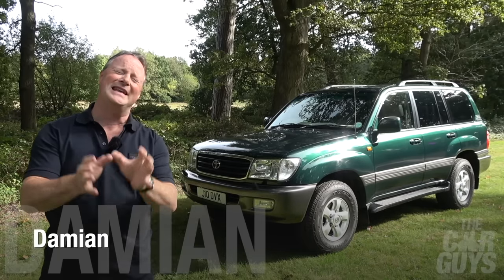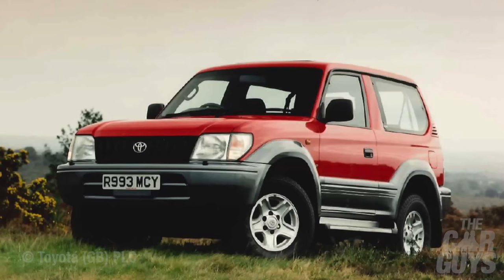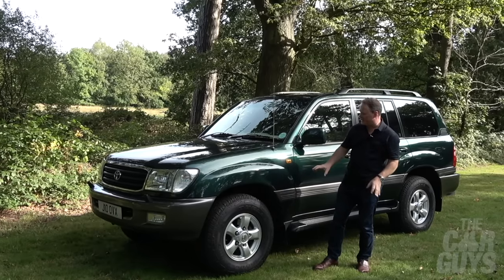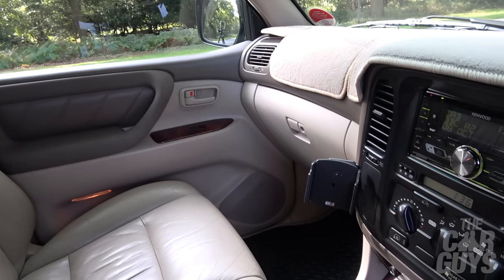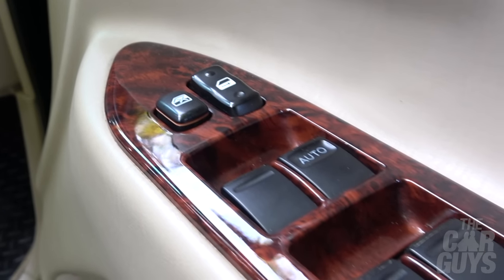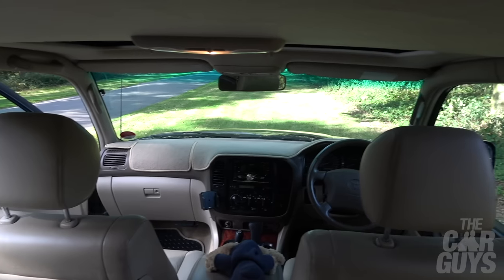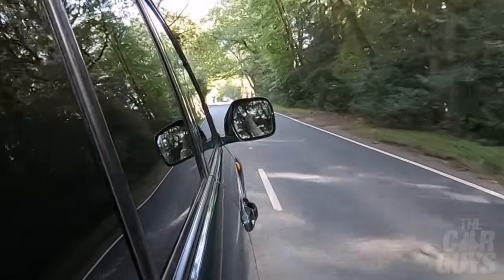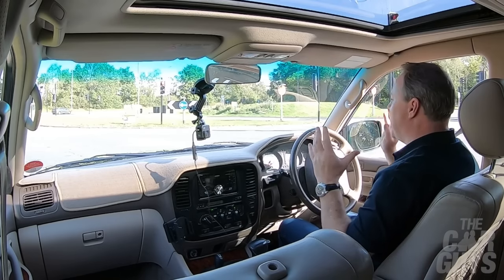LAND CRUISER AMAZON: Toyota's MEGA 4X4 & Why I Want One More than a G-Wagen! | TheCarGuys.tv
Toyota’s mighty J100 Land Cruiser Amazon was the big-beast, full-fat, go-anywhere monster 4x4 in the 1990s, and I have to confess I have always fancied owning one.

And this week, thanks to friend of the CarGuys, Nick, my wish has been granted, and I get to experience and drive this pristine restored 1999 V8 petrol example in Ashdown Green.

At last I get to find out what it’s like piloting this 2.4 tonne monster on the roads of Britain - how does it drive? How comfortable is it? How well does it go and stop? How practical and useful is it today? And of course, what is it like when you give something this massive The Beans?

So join me for a full review of Toyota’s fearsome 4x4 and let’s discuss its design, interior, exterior, engine, history, comfort, quirky features and on-road performance. Let’s off-load!

Special thanks
Owner, Nick
Landcruiser Maintenance - ToyotaTech
Filming location: EastHamstead Park Hotel, Wokingham - 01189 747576
Additional PR images & video © Toyota (GB) Ltd

Credits
The CarGuys are:
Damian Butt
Jason Taylor

Music
PG Butt (title)

TheCarGuys.tv equipment:
Elgato (visuals)